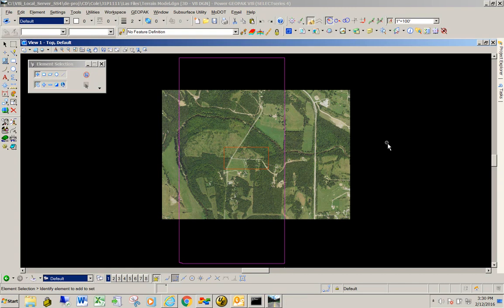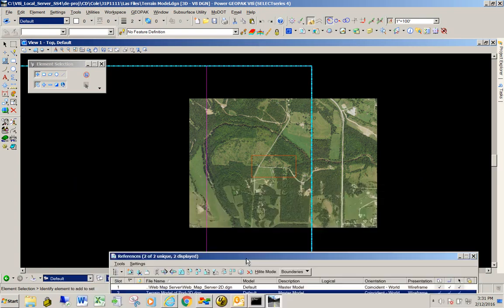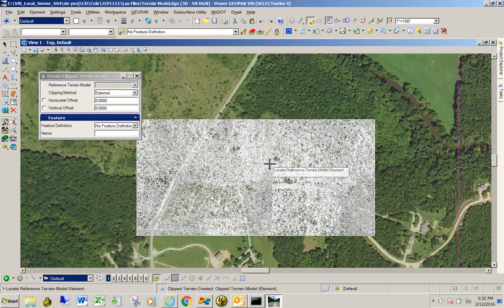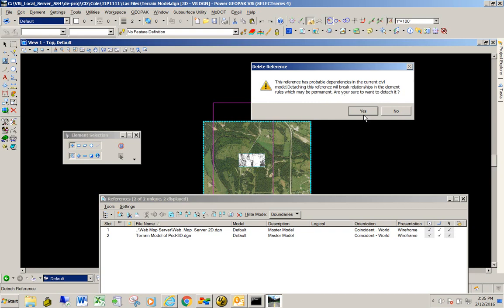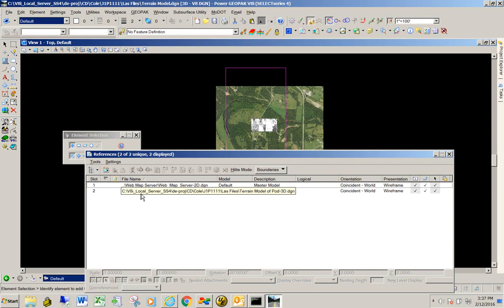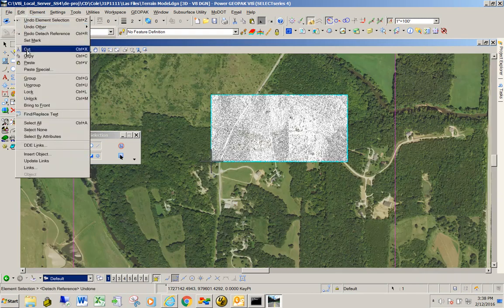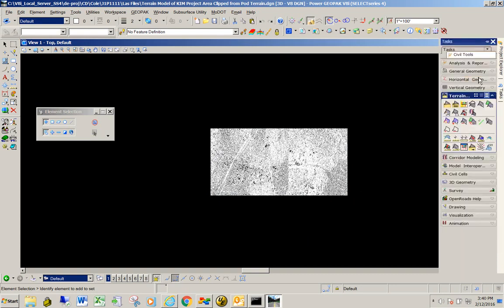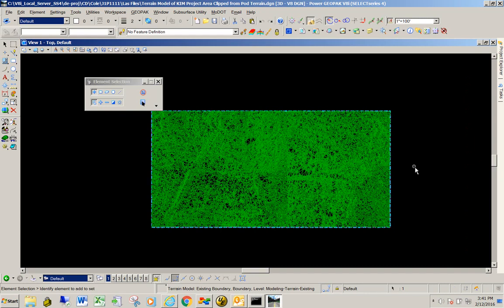Clipping from a LiDAR Terrain Model